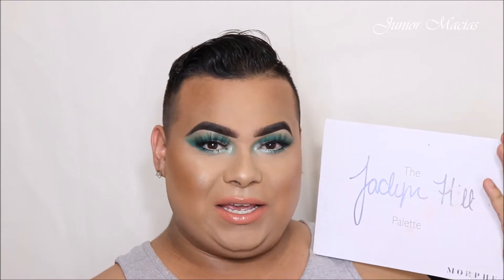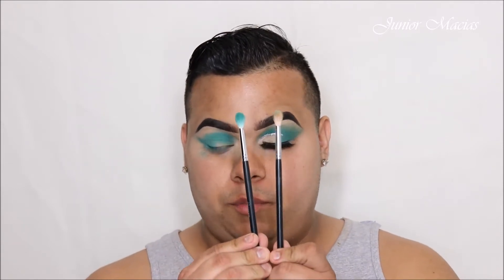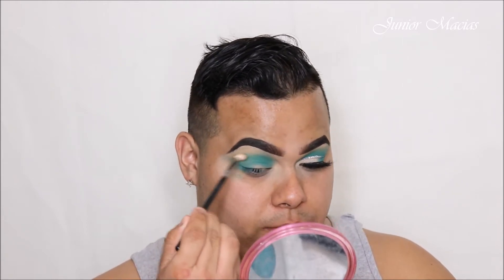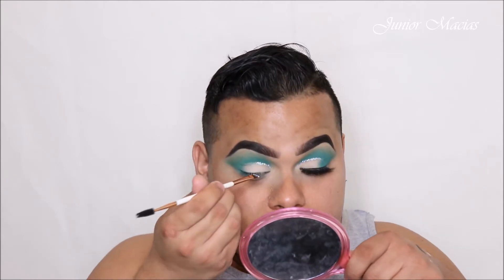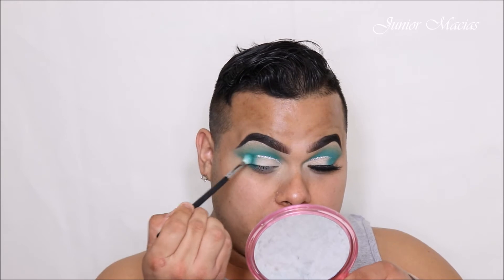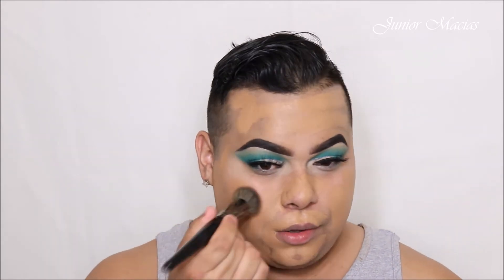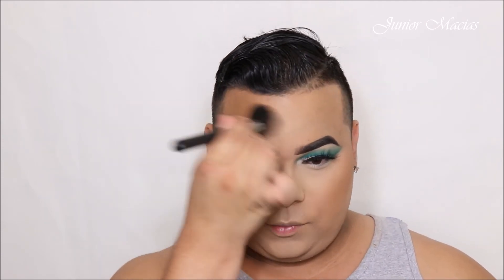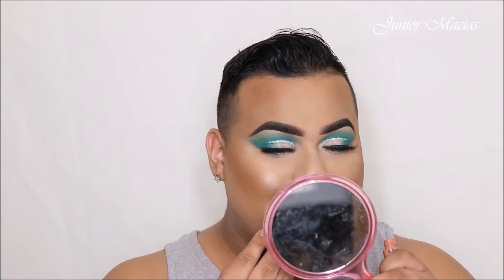Full Coverage Glitter Cut Crease Makeup Tutorial | Makeupbyjuniior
B R O W S:
*ABH Pomade in "Ebony"
*Nars Soft Matte Concealer in custard
E Y E S :
* Jaclyn Hill Palette X Morphe
* Glitter Glue From Nyx

L A S H E S:
3D Lilly Lashes "So Extra Miami"

MOISTURIZER / BASE : Neutrogena Hydro Boost Moisturizer

PORE-FILLER: Dr. Brant Pores No More
CONCEALER: Tarte Shape Tape in Medium
HIGHLIGHT: Anastasia Beverly Hills X Amrezy Highlighter

BRONZER/CONTOUR: Black Radiance finishing powder in milk chocolate and mac give me sun

BAKING / SETTING POWDER: Dermablend Loose Setting Powder in Translucent white

SETTING SPRAY: Morphe Set Mist Spray

L I P S:
* Morphe brunch and NYX Peanut Briddle Lip Gloss

100% Mink Lashes Only $5.00